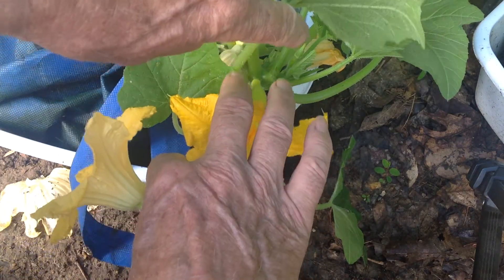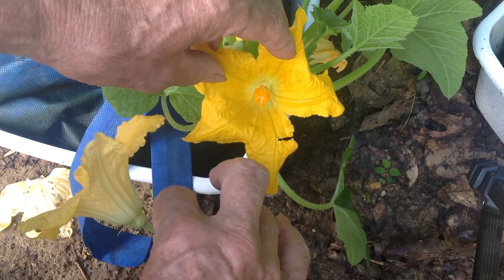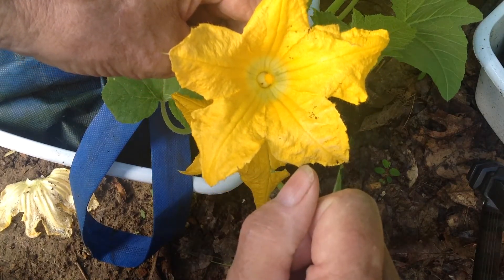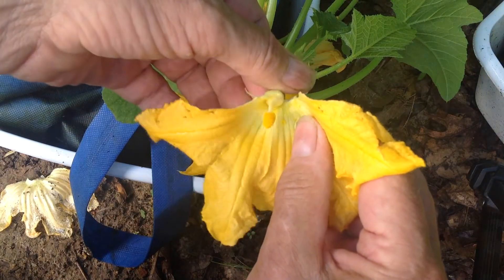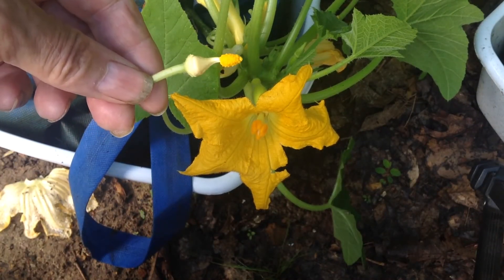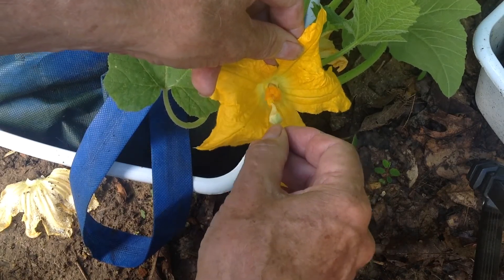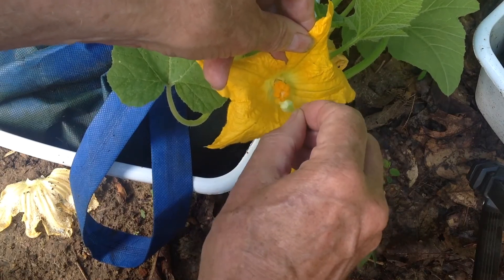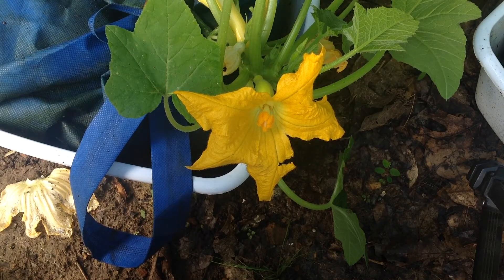SQUASH HAND POLLINATION (OAG 2014)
In early spring, before any bumble bees come out, you will probably have to hand pollinate squash.  How you will know that your squash blooms are not getting pollinated is that the little squash will wither, die and fall off.  Later, as the weather warms up you may have enough bumble bees to do the pollinating for you.  Years back, before so much agricultural poison sprays were being used there were plenty of honey bees to pollinate those vegetables that need pollinators.  But not these days.